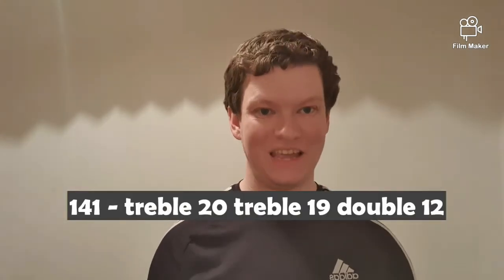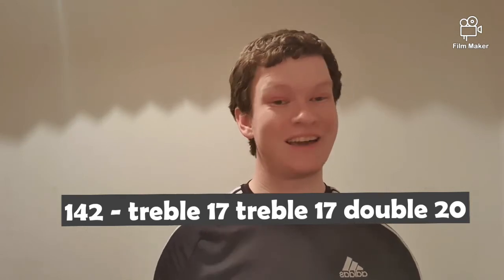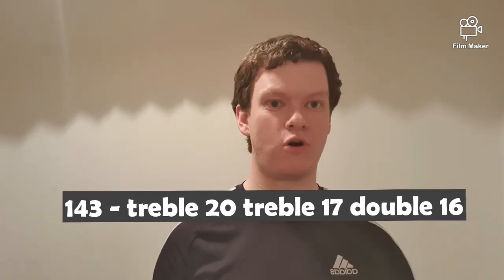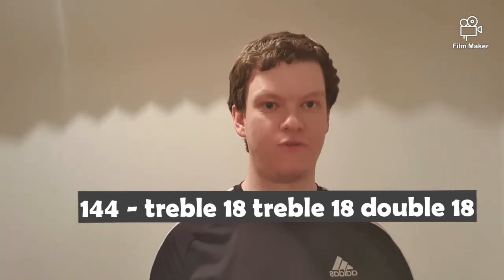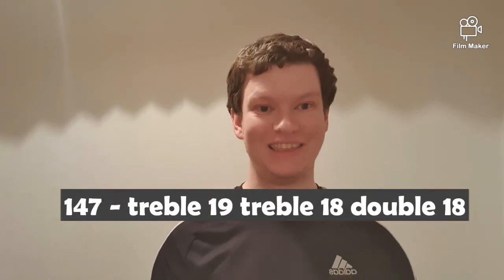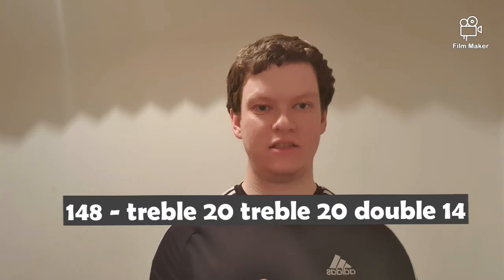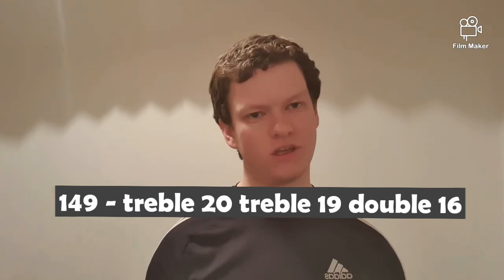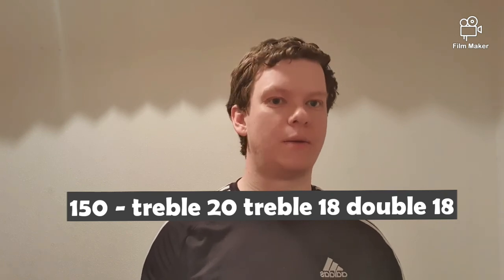My kind of Darts Checkouts 141-150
This is part 9 of my kind of darts checkouts in this video I discuss darts finishes between 141 and 150.

Thanks for the amazing support in this series and in general.